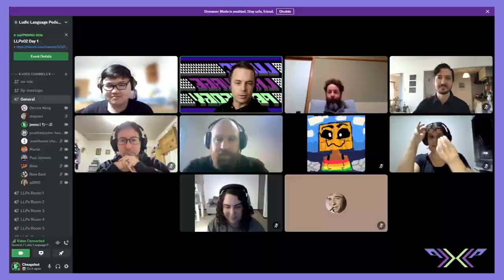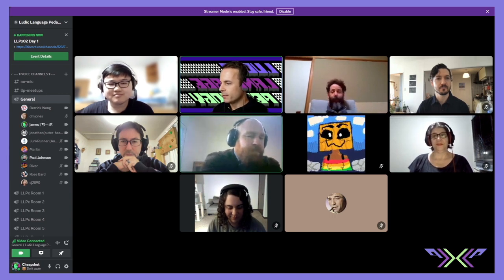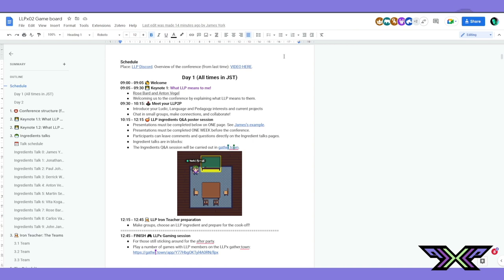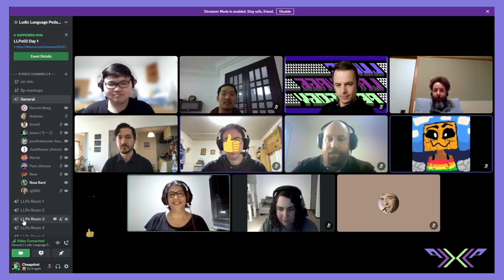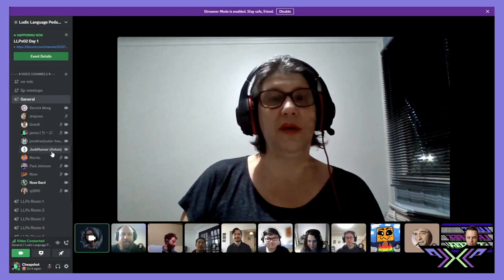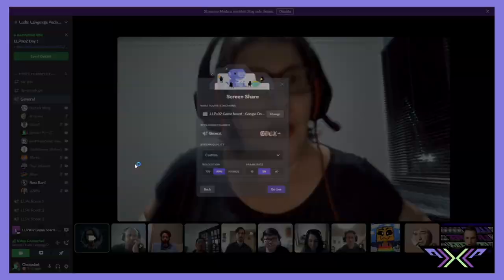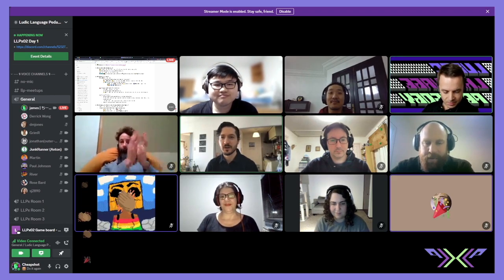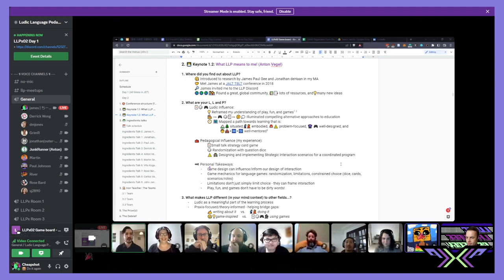LLPx02 Day 1 Keynote - Rose Bard & Anton Vegel - What LLP means to me